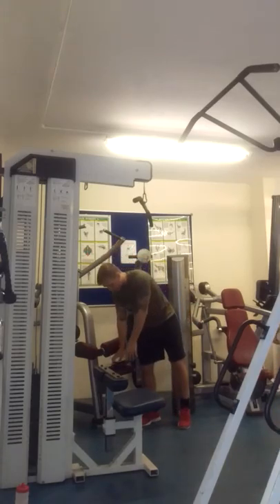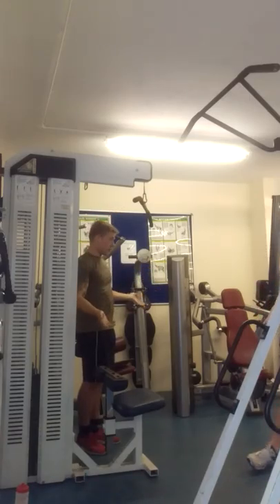Back Negative Reps